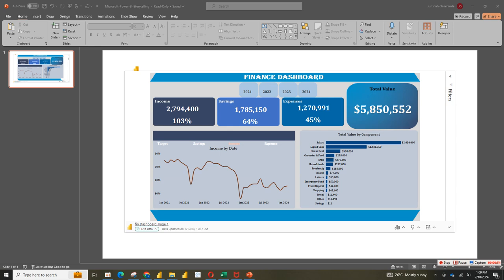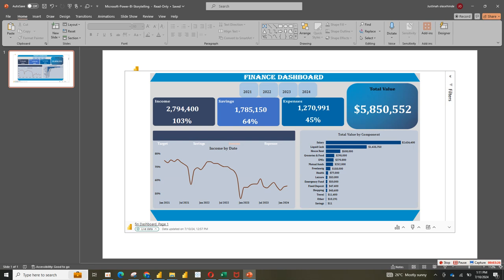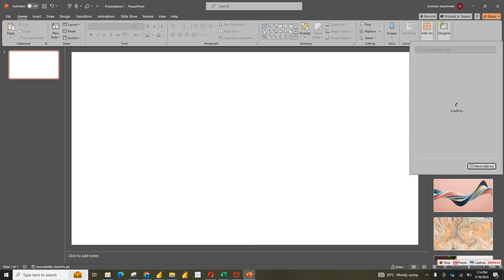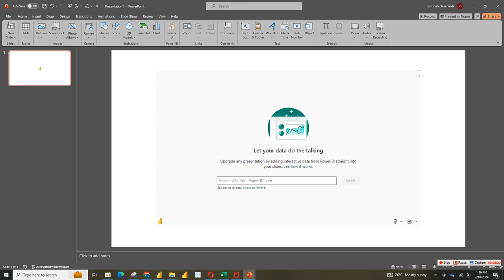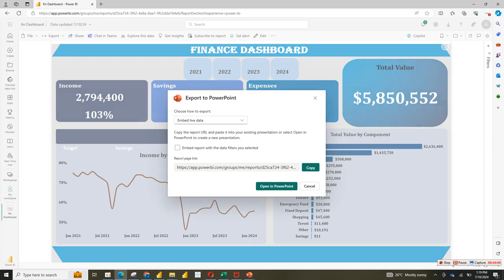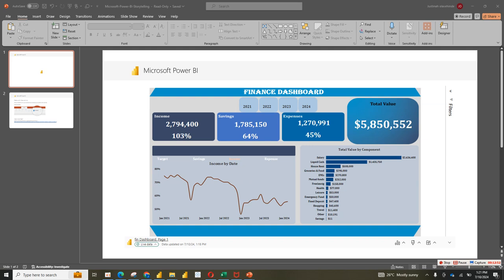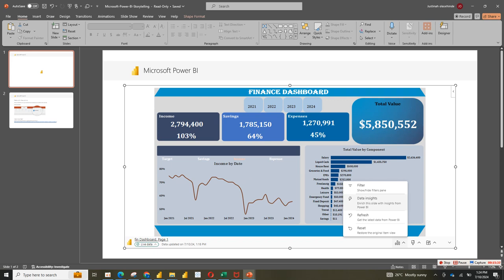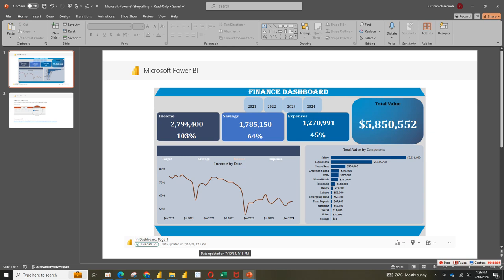HOW TO EMBED POWER BI DASHBOARD IN POWERPOINT (STEP-BY-STEP TUTORIAL)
Want to make your presentations stand out with live, interactive Power BI dashboards? In this step-by-step tutorial, I’ll show you how to easily embed a Power BI report directly into PowerPoint — so your audience can explore visuals, filters, and insights in real time during your presentation!